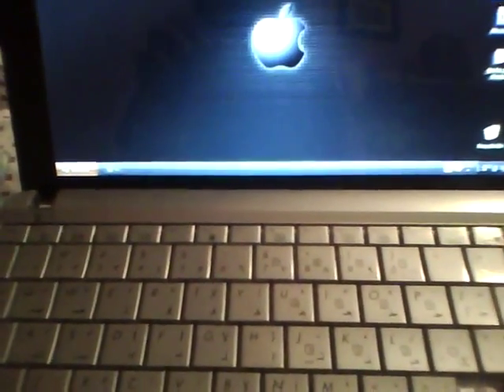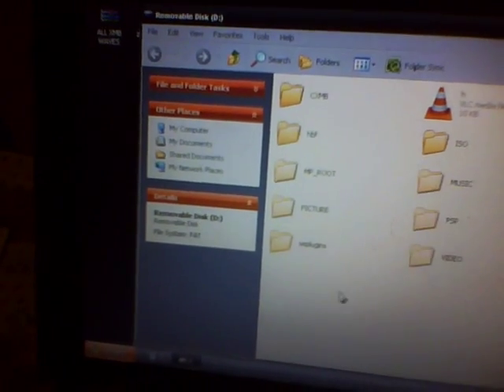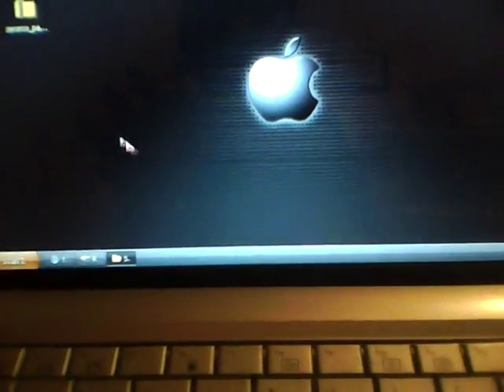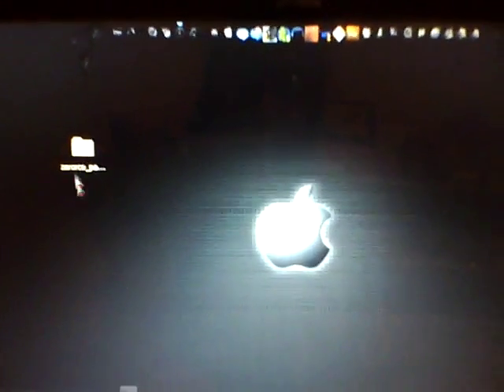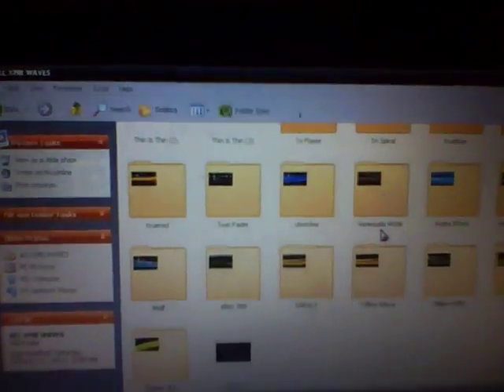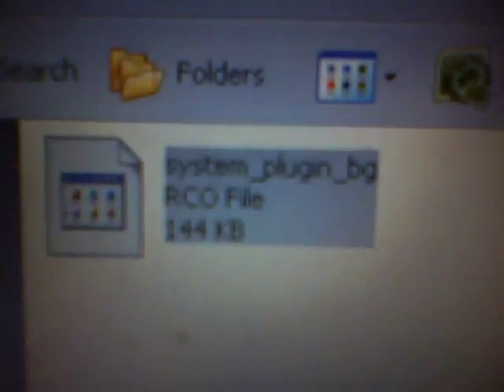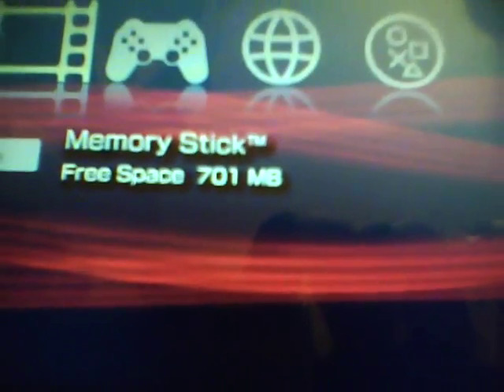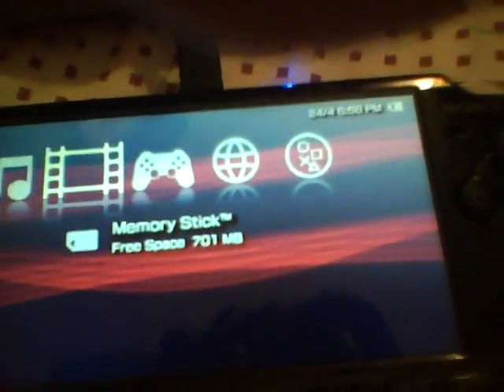How To Get Custom XMB Waves On PSP (WORKS ON NEW(LCFW)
*UPDATE* THIS WORKS ON 6.20 TN AND ALL THE NEW CFW THT CAME OUT, i had 6.20 TN-C in this video but now i have 6.20 PRO B5 and it still works ^^

hey guys i show u a simple tutorial on how to put custom XMB waves on ur psp, i noticed i wasn't talking very clearly so read down for a written part of the video -.-" im sorry

*UPDATE*
(not available on 6.39..yet!)
just do the exact same thing nothing has changed, if you are on 6.30/6.35 then use the second link, THE FIRST ONE IS FOR 6.20!

READ THIS if u cant understand my mumbling in the video...-.-

1st download the files
connect ur psp to the computer (usb cable)
in the ROOT OF MEM STICK make a folder called SEPLUGINS
inside the SEPLUGINS folder, make a notepad and name it vsh, inside the notepad type (ms0:/seplugins/zerorco_patcher.prx 1) without brackets
extract the zeroRCO patcher and open it, put the zerorco_patcher.prx in the SEPLUGINS folder
*UPDATE*
 After extracting the zeroRCO patcher and puttin it in the SEPLUGINS Double Click zerorco_patcher.prx, when click it should create a zerorco_patcher.bin file thus allowing the cfw to successfully start the new xmb command
(THIS IS FOR NEW CFW like 6.39 pro b6/7/8...etc) (info frm kaarabios)
make a new folder in the SEPLUGINS name it, RCO
extract the ALL XMB WAVE and choose the WAVE u want, open it and copy the system_plugin_bg.rco file into the RCO folder
go out of USB Mode then restart your psp (or vsh) and ur welcome

i have CFW 6.20 TN-C thats why i have to restart it by pressing SELECT then scrolling down to RESTART VSH